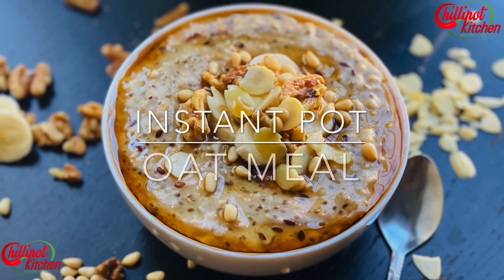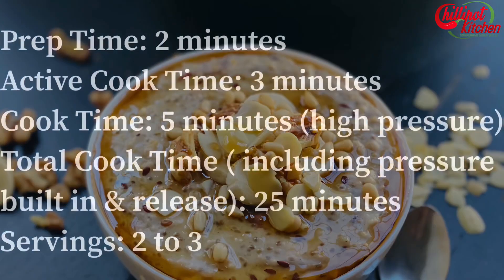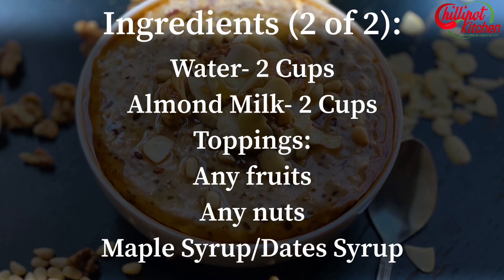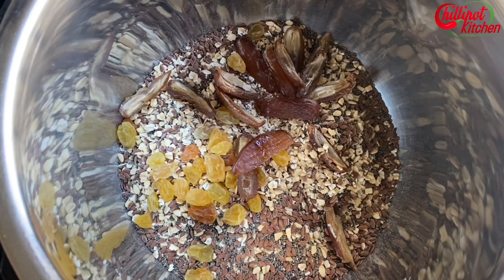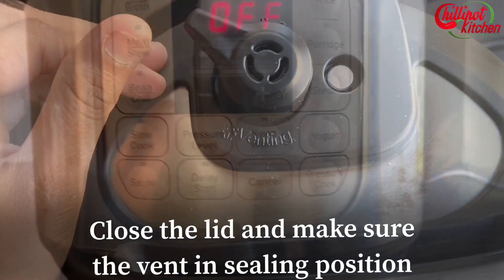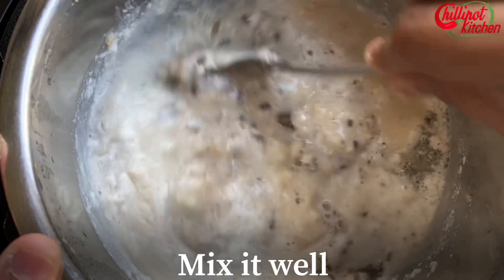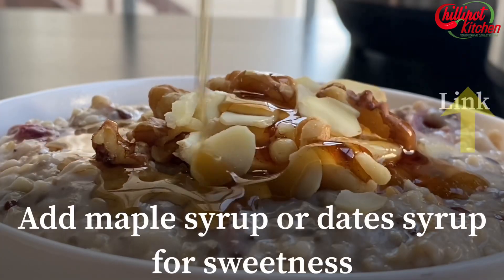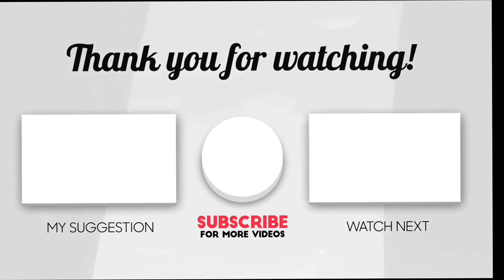Easy & Quick 5-minute Oat Meal in Instant Pot|Dump & Go Instant Pot Basics Recipe|Steel Cut Oat Meal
How To Make Easy & Quick 5-minute Oat Meal in Instant Pot|Dump & Go Instant Pot Basics Recipe| Creamy Steel Cut Oat|The Best Oatmeal Instant Pot Recipe

Cook Time: 5minutes

Total Cook Time (Including pressure built-in & release): 25 minutes

Oatmeal is a quick and easy breakfast. You can add your choice of fruits and nuts to enrich the nutrition value. One of the things that you need to know about making oatmeal in the Instant Pot is that the oatmeal turns out the best when you use almond milk rather than dairy milk in your recipe because almond milk won’t scorch.

Tips:

The liquid to oat ratios are important depending on which type of oat you’re using.

o    For steel-cut oats: Use a 4  to 1 ratio aka 4 cups liquid to 1 cup oats (less processed needs more liquid to soften the grain)

o    For rolled oats: Use a 2 to 1 ratio aka 2 cups liquid to 1 cup oats (flatter surface needs less liquid to soften the grain)

Note:

For Old Fashioned Rolled Oats: (USA Buy (India Buy
·         Almond Milk- 1 Cup
·         Old fashioned rolled oats- 1 cup
·         Cook Time- 3 minutes (High Pressure)

Do leave your feedback and comments in the comment section below!

Instant Pot Model Used: Instant Pot DUO 3 Qt, 7 in 1 (Buy (India Buy

Silicone pot holder: (USA Buy (India Buy

Spoon rest: (USA Buy (India Buy

Ingredients

Steel Cut Oats- 1 Cup (USA Buy (India Buy

Chia Seed- 1 Tbsp (Optional) (USA Buy (India Buy

Flax Seed- 1Tbsp (Optional) (USA Buy (India Buy

Raisin- 1 Tbsp (Optional) (USA Buy (India Buy

Dates- 5 Pitted Dates (Optional) (USA Buy (India Buy

Salt- ¼ Tsp (USA Buy (India Buy

Cinnamon Powder- ¼ Tsp (USA Buy (India Buy

Almond Milk- 2 Cups

Toppings:

Any Fruits of your choice

Any Nuts of your choice

Maple Syrup- 1Tbsp (USA Buy (India Buy

Or Dates Syrup- 1 Tbsp

Instruction:

·         Add the oatmeal of your choice and the liquid ratios that match to the pot of your Instant Pot or electric pressure cooker with the cinnamon powder, salt, chia seed, flaxseed, raisin, and dates.
·         Press the manual/pressure cook setting and set the cooking time for 5 minutes on high. Once the cooking time ends, allow the oatmeal to sit in the pot to naturally release the pressurized steam for 10 minutes and release the remaining pressure.
·          Add toppings of your preference.

Note:

1.      Using salt will enhance the taste.
2.      Using cinnamon powder will enhance the flavor.
3.      Chia seeds, Flax seeds, Raisins and dates are optional. They are very high in protein, Omega 3, Fiber, and Iron.
4.      Maple syrup or Dates syrup are natural sweetener. You can also use Sugar instead.